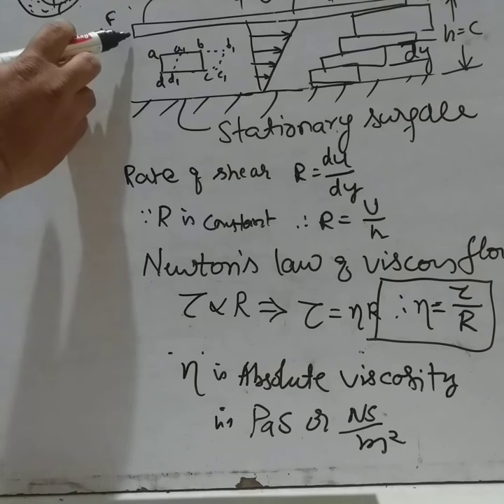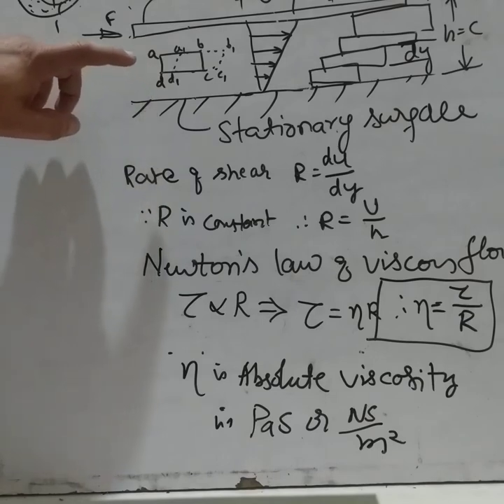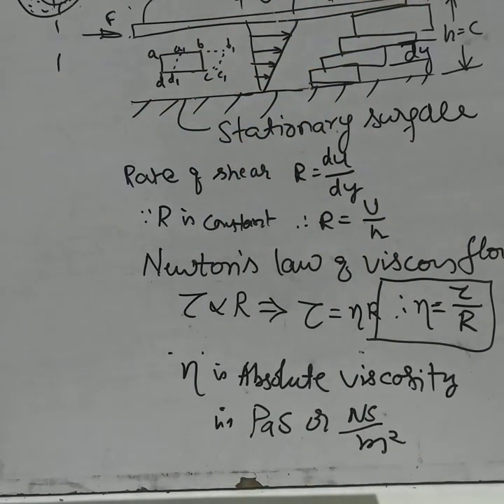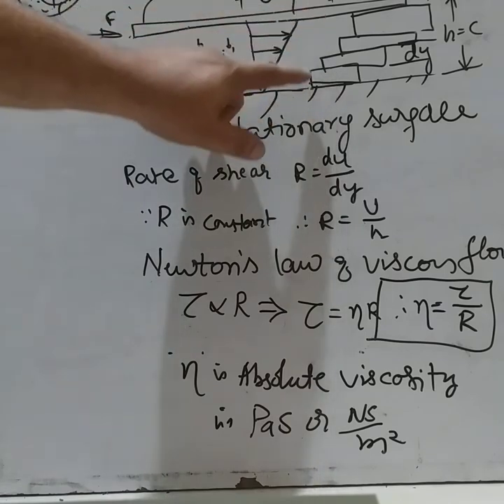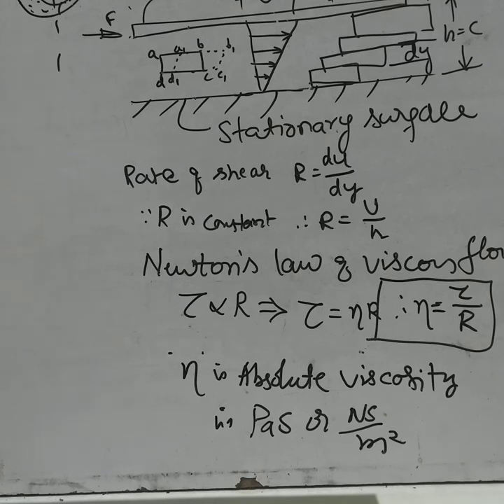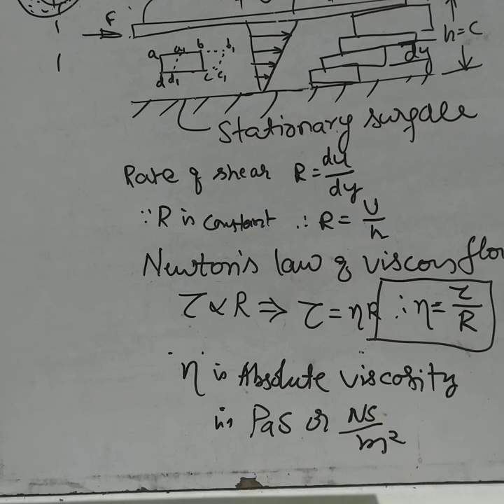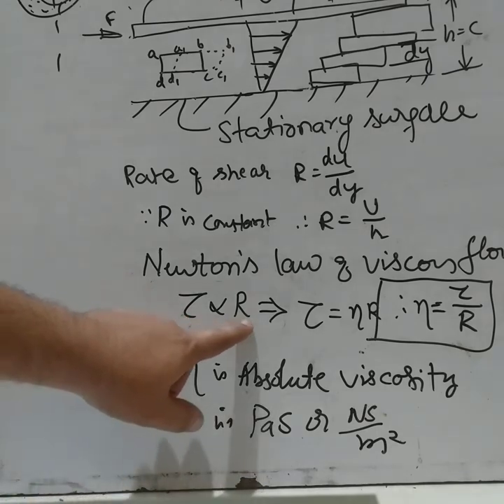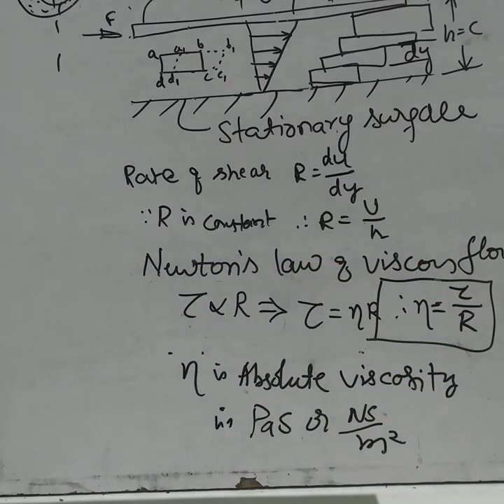VI Sem DME II GLA Video 3